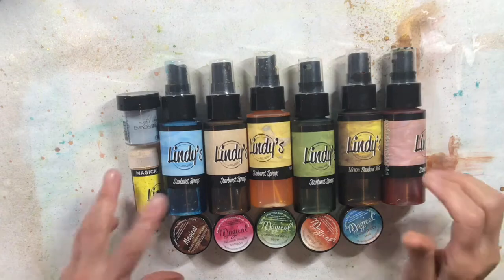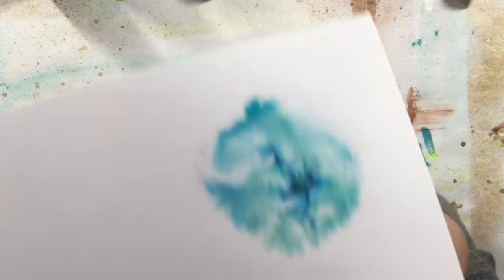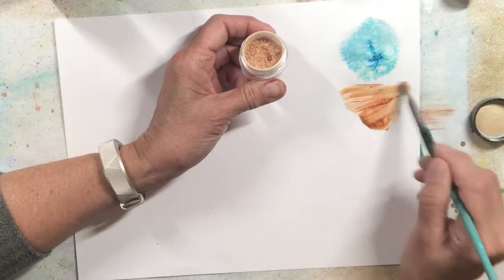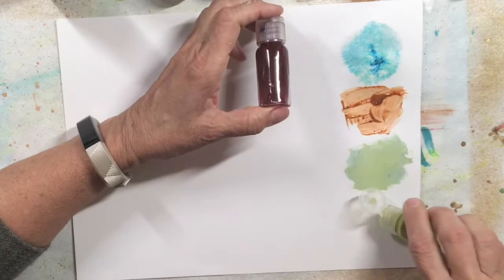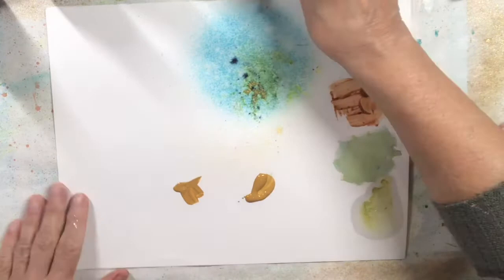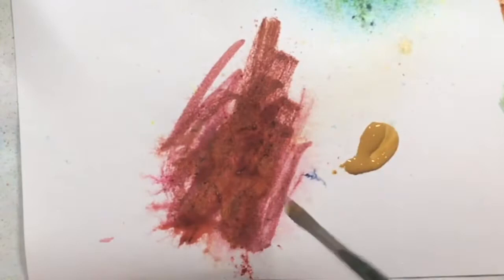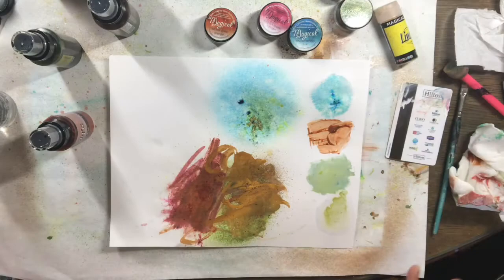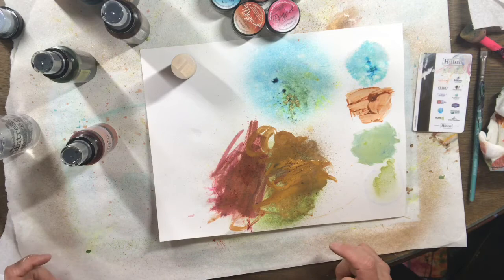SGP and Lindy's Sprays and Magicals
Mary Beth Shaw experiments with Lindy's products.